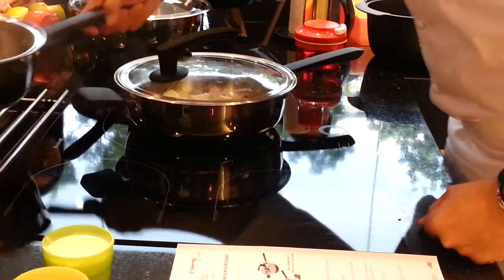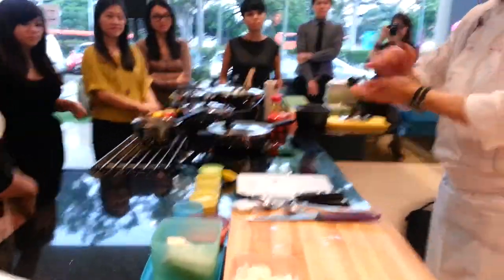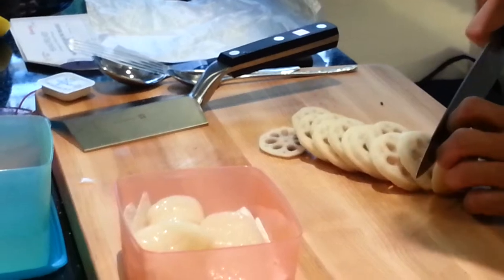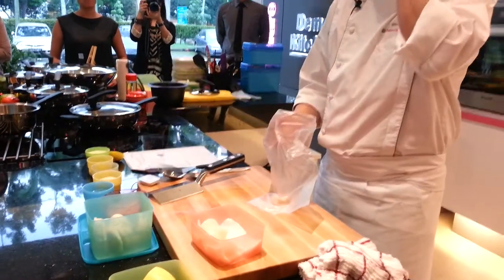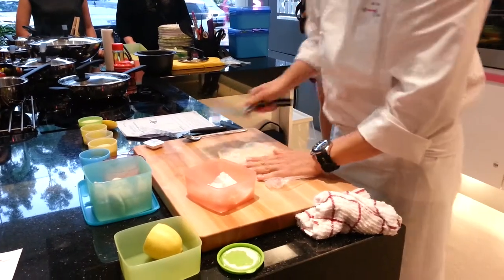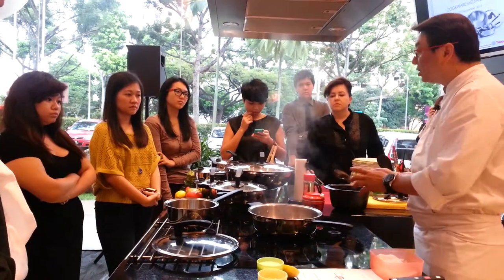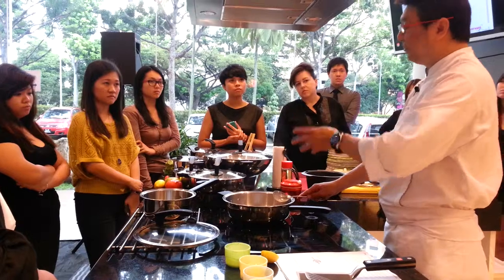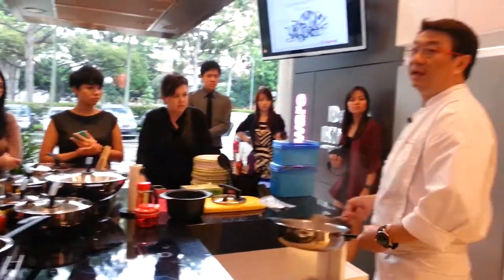Chef Eric cooking with Tupperchef Inspire: Pan-fried Lotus Root: Part 1_1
Preparing lotus root and scallops before cooking the dish